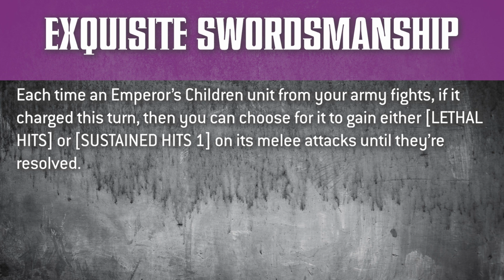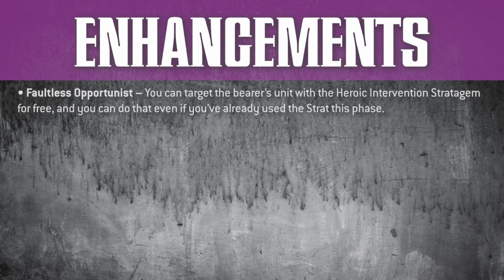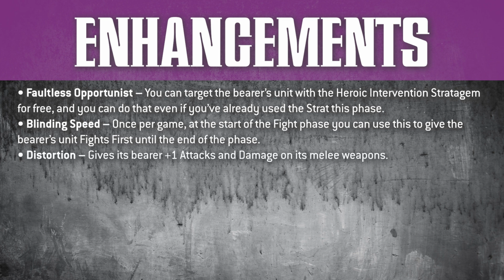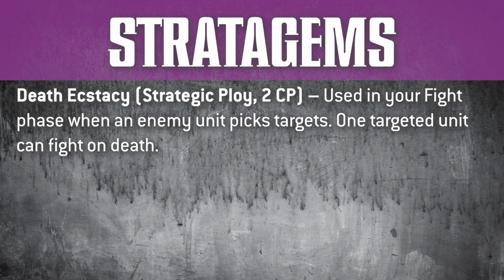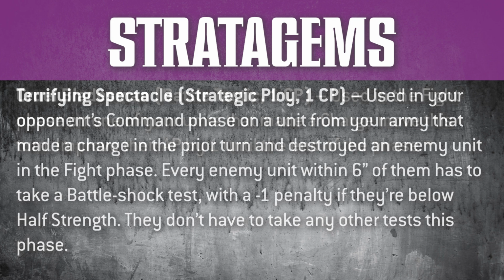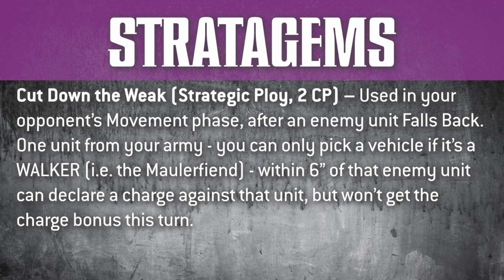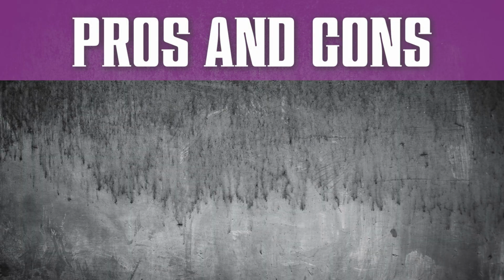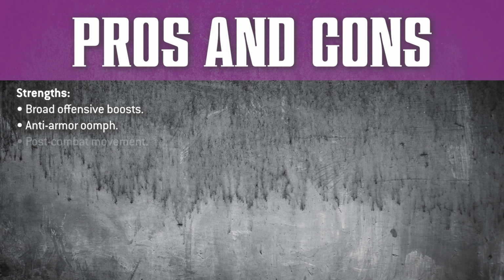40k Detachment Focus - Emperor's Children: Peerless Bladesmen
In this breakdown, we review the Peerless Bladesmen detachment for the Emperor's Children.

Chapters:
00:00 Emperor's Children: Peerless Bladesmen
00:38 Detachment Rule: Exquisite Swordsmanship
01:11 Enhancements
01:59 Stratagems
03:04 Playing this Detachment
03:55 Strengths and Weaknesses
04:45 Final Thoughts